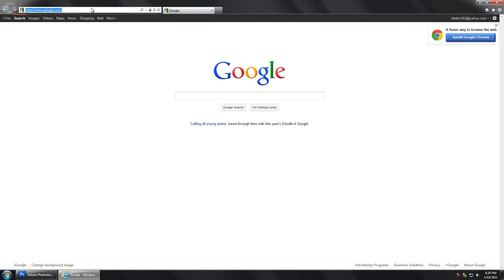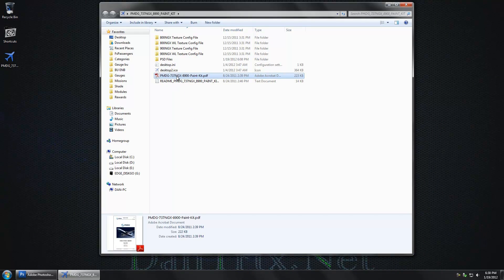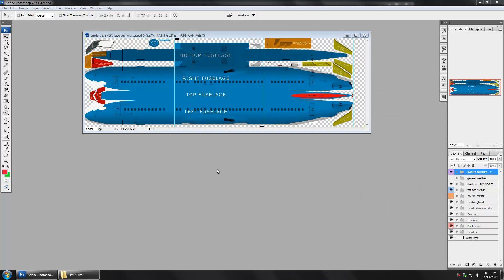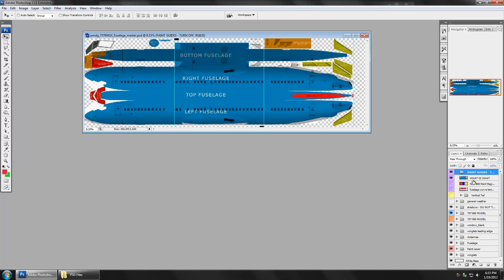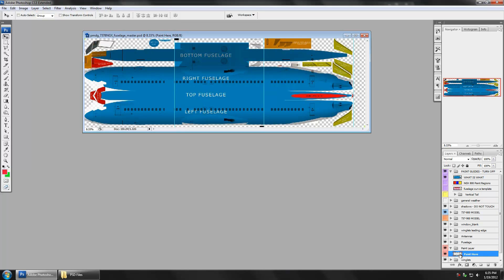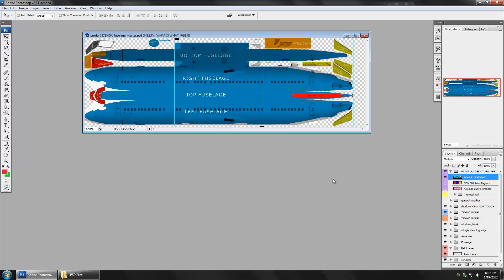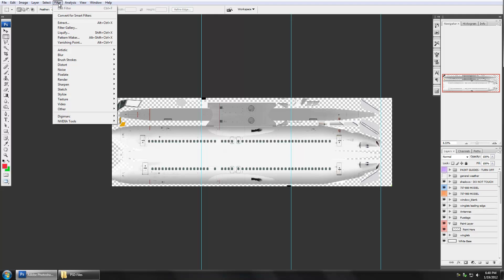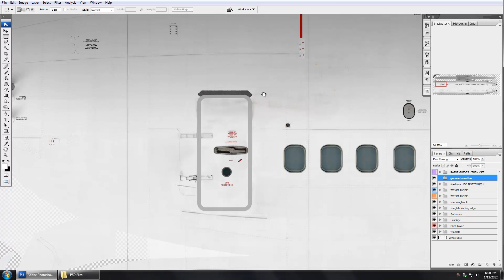FSX / FS9 Livery Painting Tutorial - Video #6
Watch in full screen at 1080p. Otherwise you will miss 90% of what I'm attempting to show you.

The wallpaper in the background is just a Dreamscene I made for Windows 7. It is available at the DanTrix.Net download section.

*Enabling DreamScenes on Windows 7 requires registry editing and it does have a couple of limitations.

**Does not include Wonder Woman. She merely stopped by for a cameo appearance.

Corrections for Errors in this video:
1.) None. Sound quality is slightly different due to trying a different method.
--- * I should point out, that I have "Show hidden files enabled", thus the reason you see the "desktop.ini" and the "desktop2.ico" files in the paint kit. The ico file, is just because I changed the folder icon to the plane that you see.

As mentioned at the end of this tutorial. I cannot and will not answer private messages or emails. My written tutorial had well over 1000 emails and questions even though every question was answered in the tutorial and helping someone alone, does nothing for the rest of you.

For immediate support, please post your questions on this videos topic at the forum, here:

Additional files, updates and community discussions are also at the above link. Please help me help you by joining us there, where I can better assist you.

I do not care about rates, subs, or any of that crap. I only want to show people what I know and hope they too will share what they know as well.

~Dan "Turbine777"